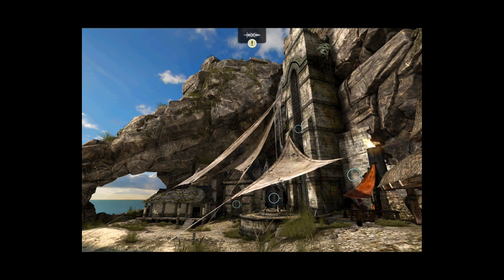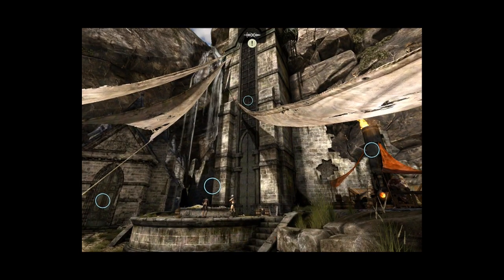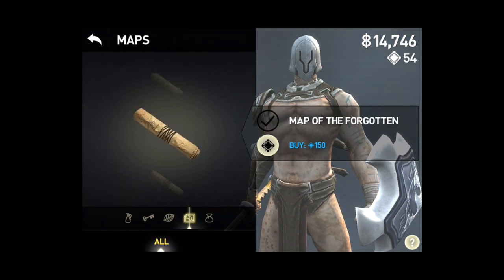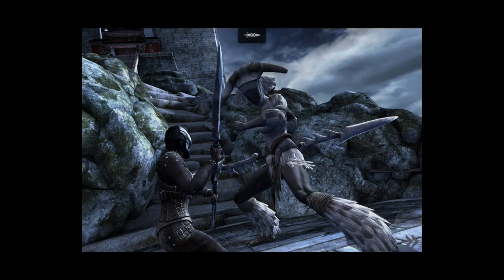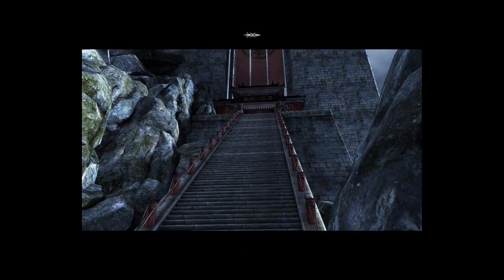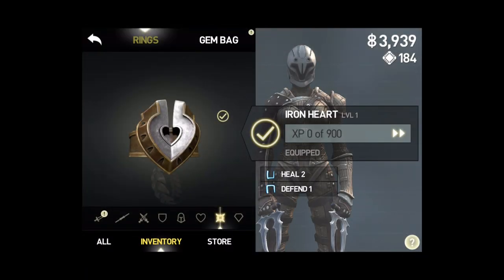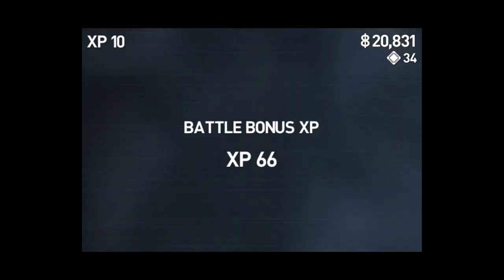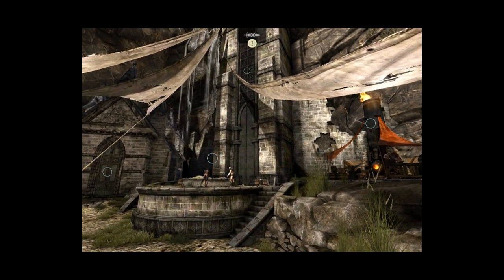TA Plays: 'Infinity Blade III' - An Oddly Spoiler-Free Walkthrough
At the start of this video for Infinity Blade III [$6.99] we laid out all sorts of spoiler alert warnings, thinking we might play through a few different cut scenes or other vital plot elements. Turns out, we manage to avoid all that and instead just go through a cursory overview of all the game's different elements and progression systems.